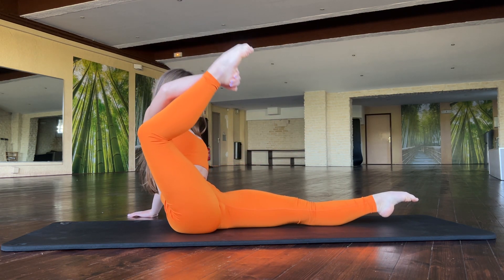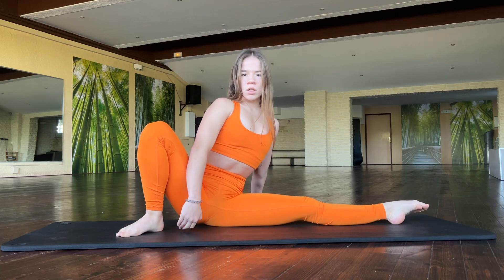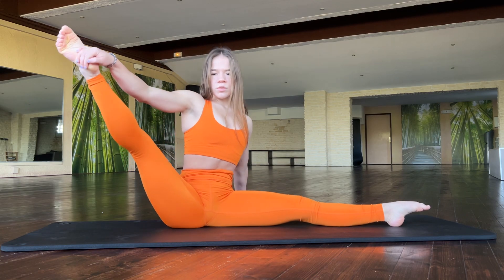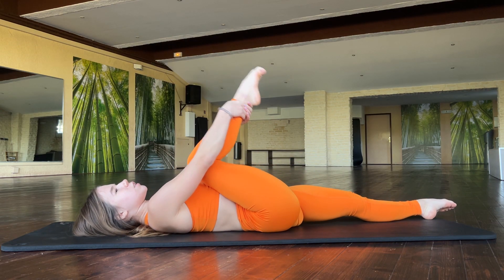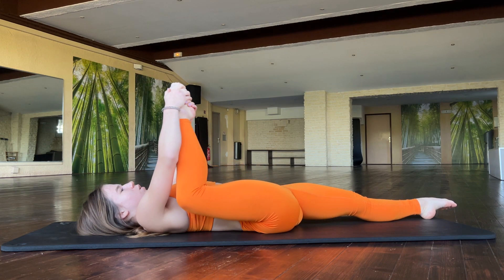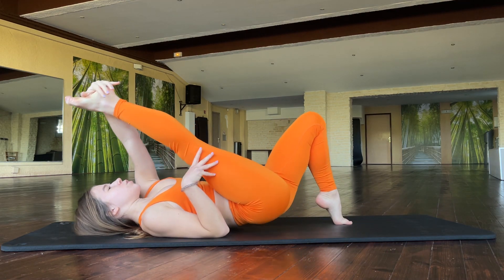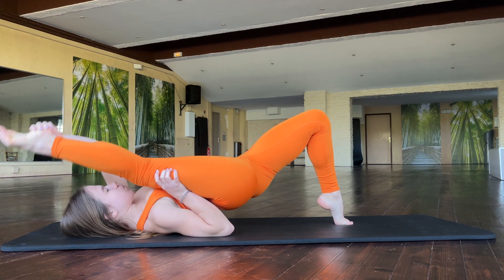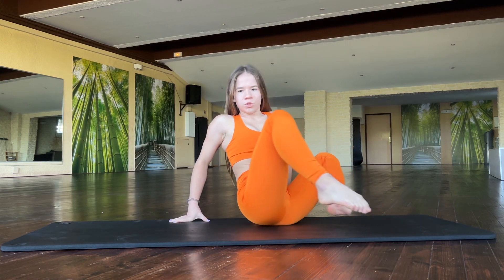Yoga workout. Splits and oversplits. Flexible girl. Contortion workout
stretching yoga workout. splits and oversplits of the legs. flexible girl. contortion workout